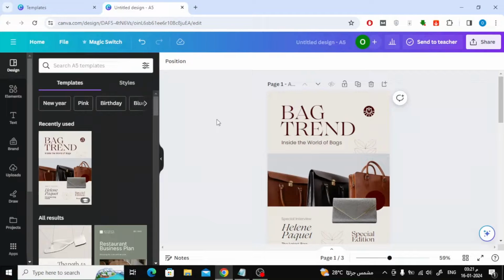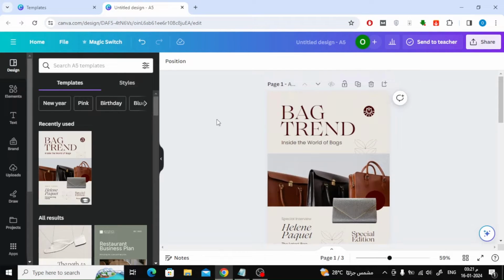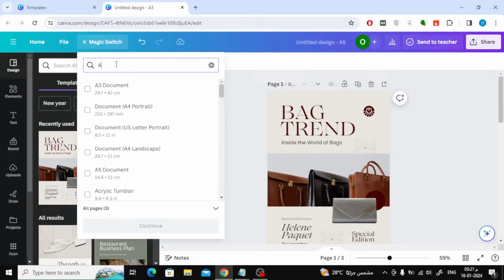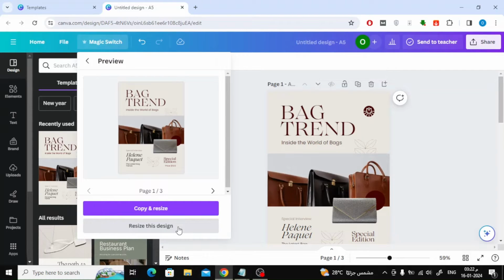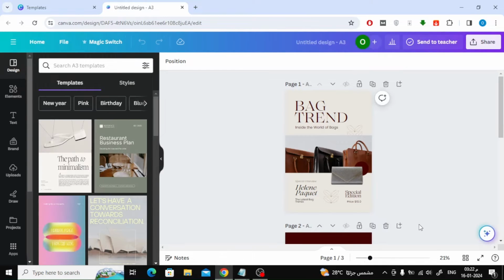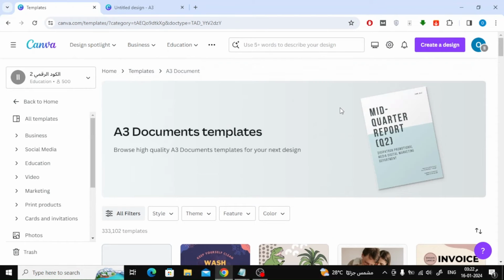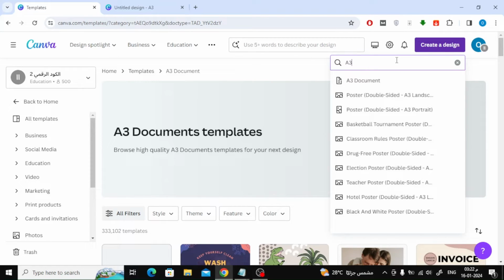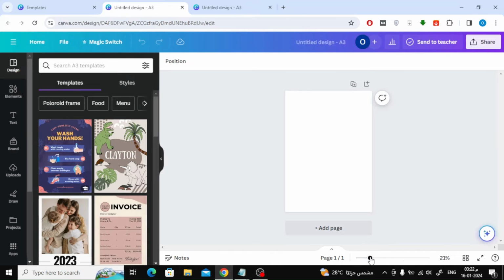How To Make A3 Size In Canva - Step-by-Step Tutorial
Dive into the world of graphic design with our latest tutorial! Learn how to make a visually captivating A3 size poster using the user-friendly platform, Canva. Whether you're a seasoned designer or a beginner, this step-by-step guide will walk you through the entire process, ensuring you end up with a professional-looking masterpiece.